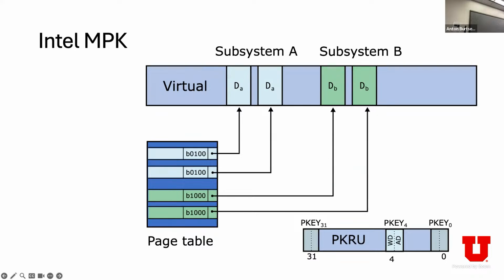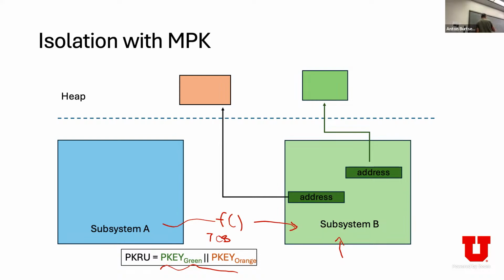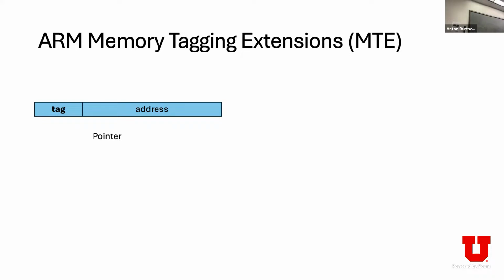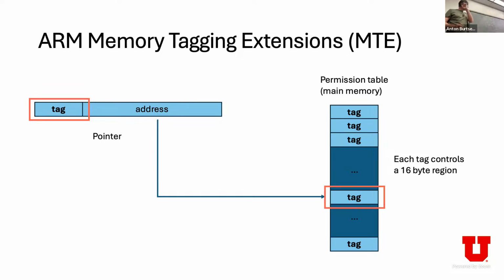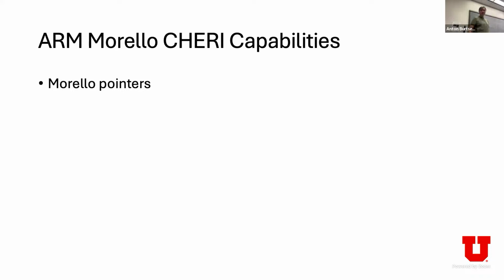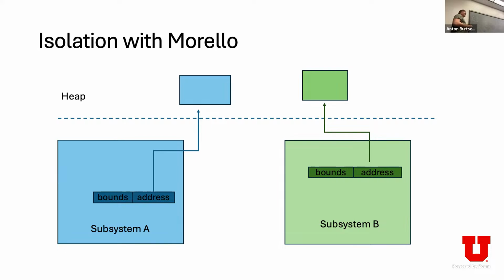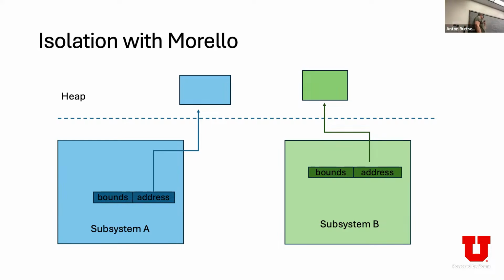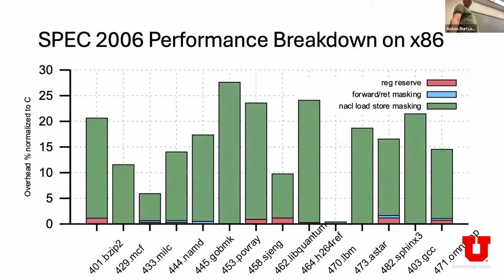Lecture 10 - Modern Hardware Isolation Mechanisms (part 3)